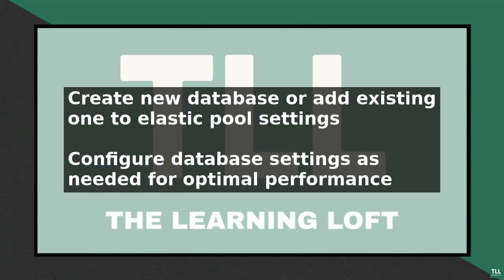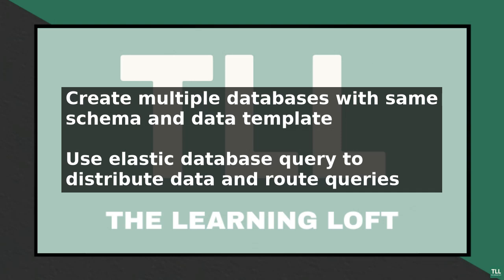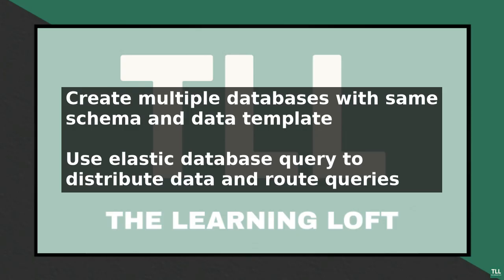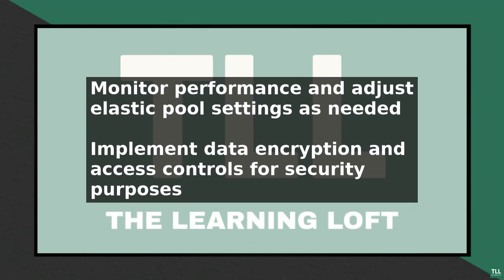How To Enable Azure Sql Scale Out (2025)